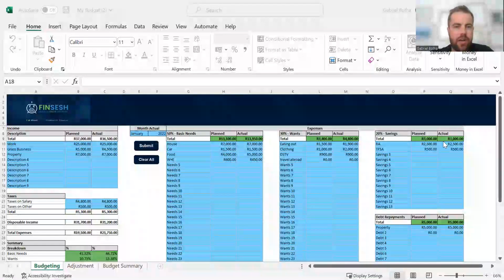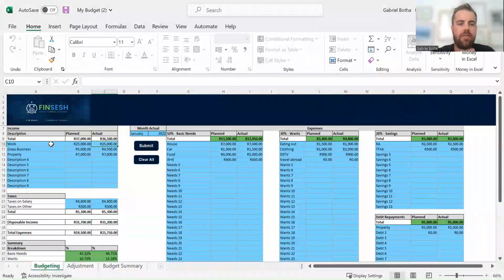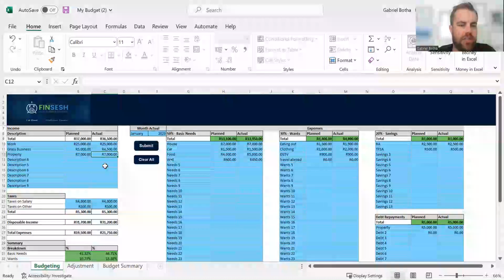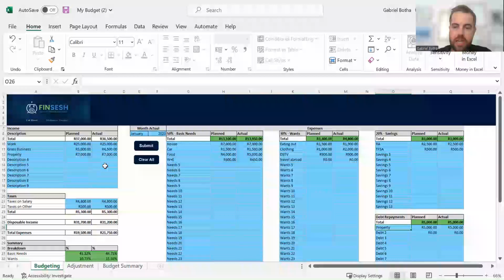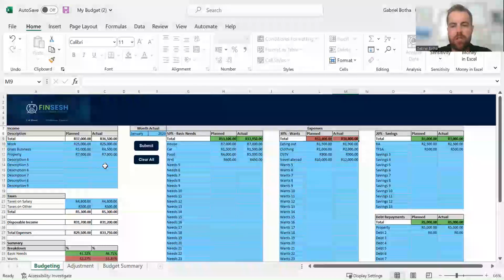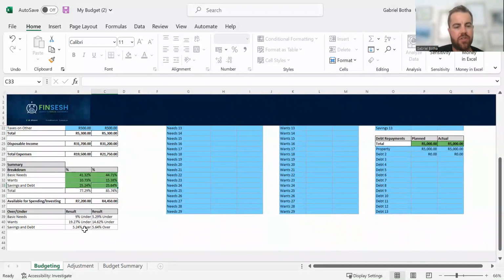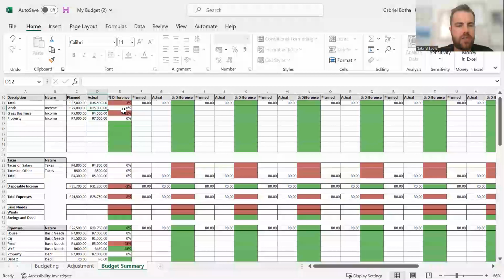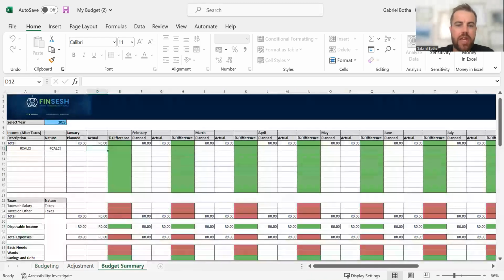Exploring a Powerful Budgeting tool to Dominate your Finances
Take control of your finances! A powerful budgeting tool that will solve your money-tracking worries and provide insight on where your money is flowing.

We recommend playing around with the tool and learning how it works, once you are familiar with the tool you will see how powerful it is. Some powerful features: It shows your disposable income monthly, a breakdown summary of your “basic needs”, “wants”, “savings and debt repayment” and if you are under-or overspending for each of these sections according to the 50/30/20 budgeting guidelines.